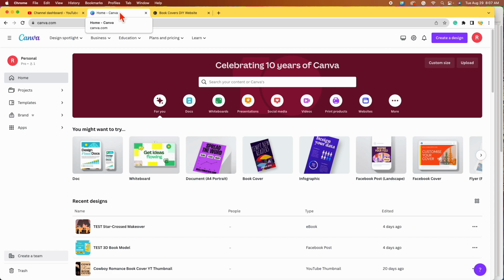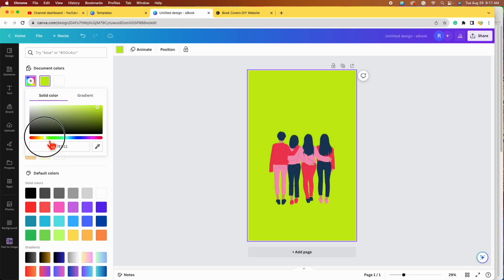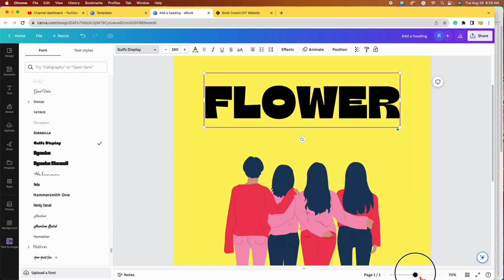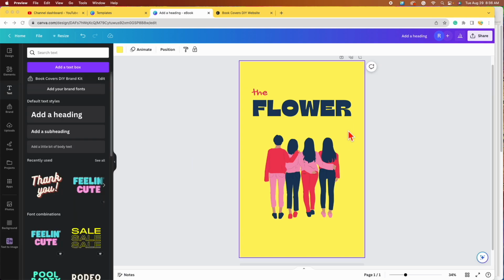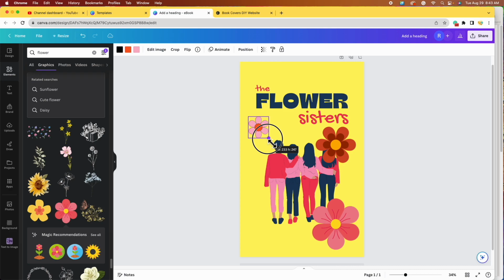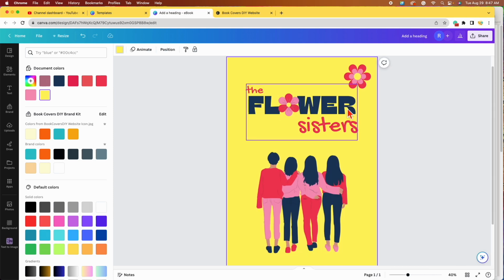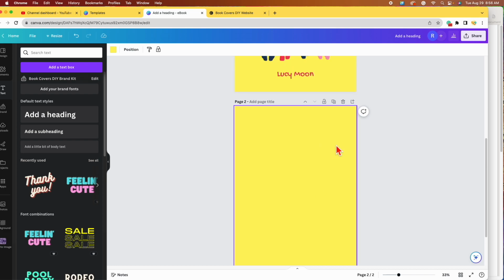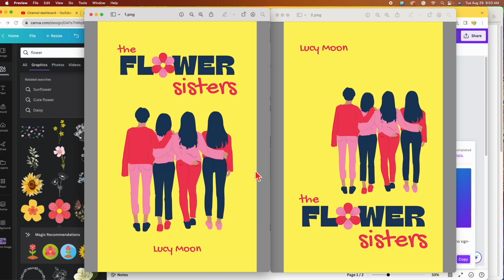How To Design A Young Adult YA Book Cover In Canva | Step-By-Step Tutorial For Beginners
In this step-by-step tutorial, we'll empower you to craft a captivating cover that captures the essence of your coming-of-age tale using the user-friendly magic of Canva.

Whether you're an experienced writer looking to add a personal touch or a budding author seeking to express your vision visually, we've got you covered. Join us as we unravel the secrets of designing book covers that connect with your audience.

Get ready to unleash your creativity, tell your story, and make your book stand out on the shelves. Dive into this exciting journey with us and let your artistic spirit soar! 📚🎨✨"